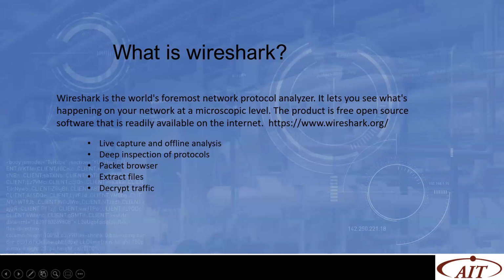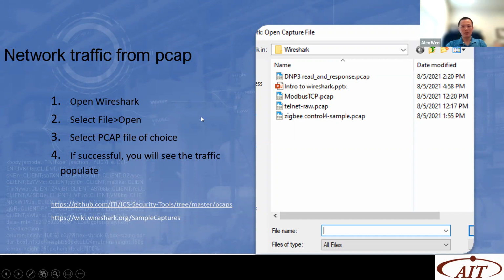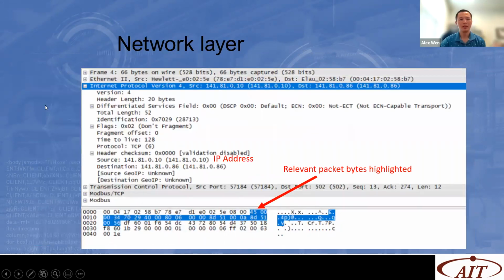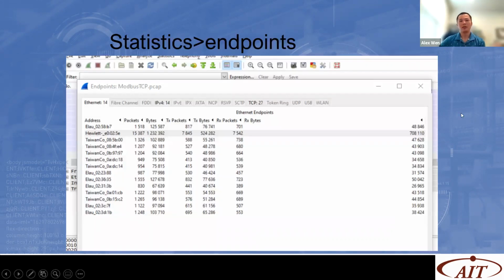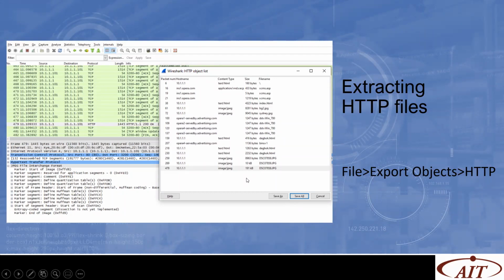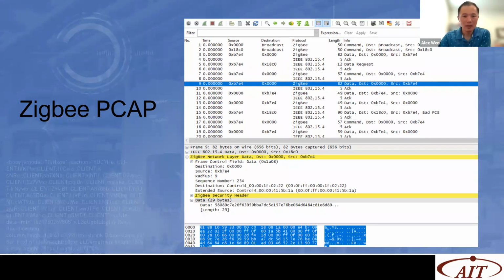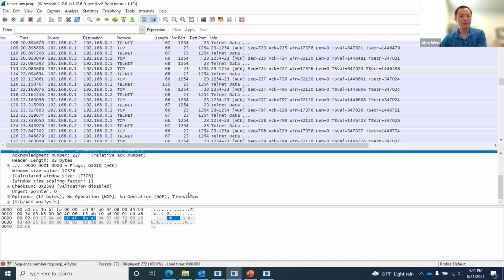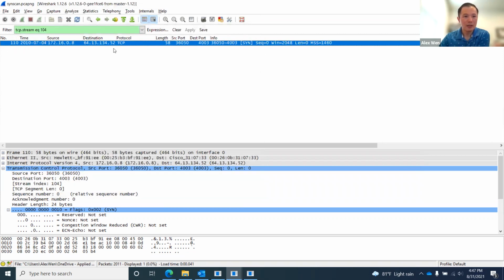Wireshark Tool (Alex Wen from Applied Integrated Technologies)